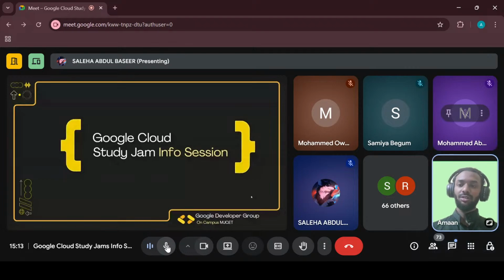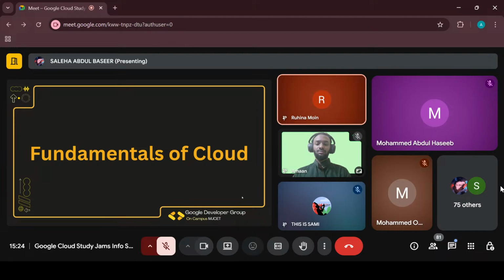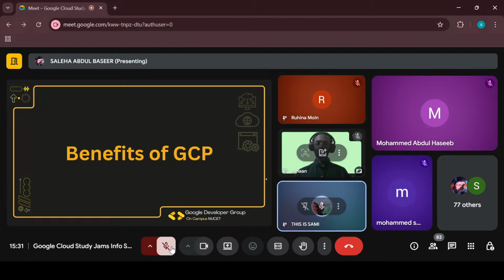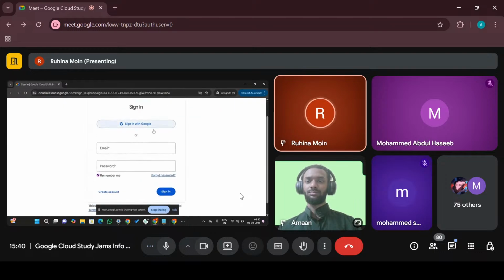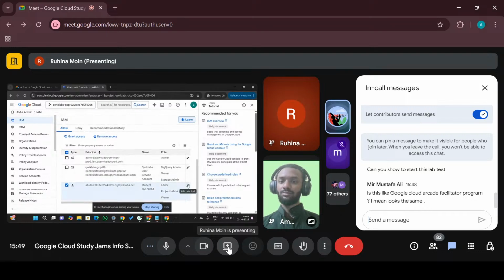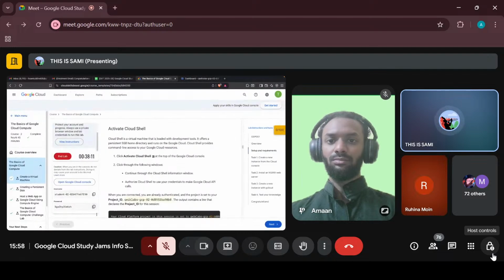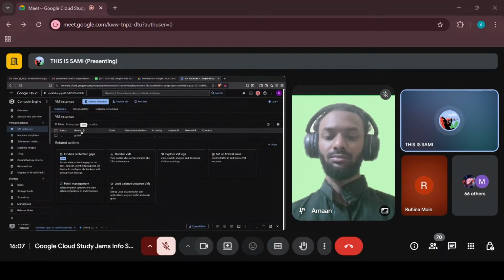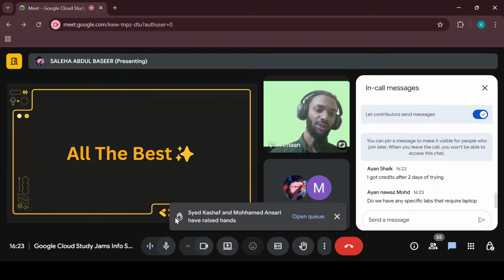Google Cloud Study Jams Info Session '25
Ready to kickstart your journey with Google Cloud? In this info session, I’ll walk you through everything you need to know to make the most out of Google Cloud Study Jams. Whether you’re a beginner exploring cloud computing or someone looking to get hands-on with GCP, this session will guide you step by step.

💡 What you’ll learn in this video:

Introduction to Google Cloud Study Jams and how they work

Cloud fundamentals: IaaS, PaaS, and SaaS explained in simple terms

Key benefits of Google Cloud Platform (GCP)

How to properly redeem your credits (hands-on demo)

How to successfully complete a lab (Lab covered: How to create a virtual machine)

Best practices to follow for completing labs efficiently

This session is perfect for students, beginners, and anyone curious about Google Cloud and its powerful features. By the end, you’ll be ready to dive into labs, redeem your credits wisely, and start building on the cloud with confidence.